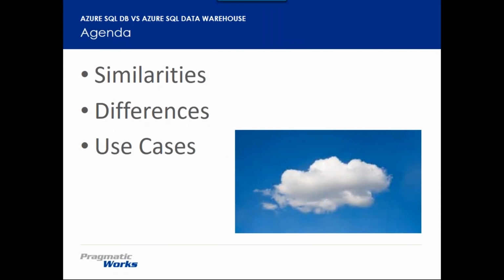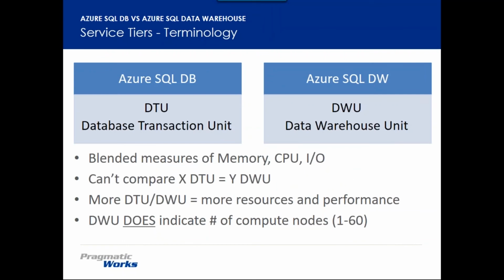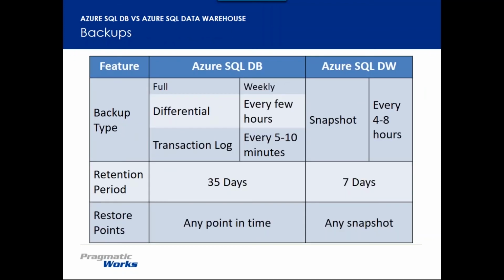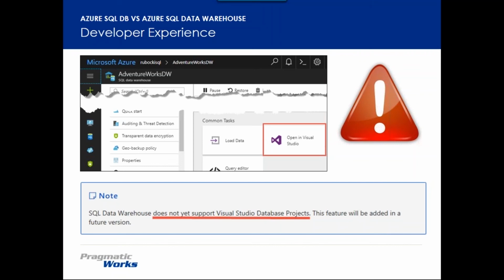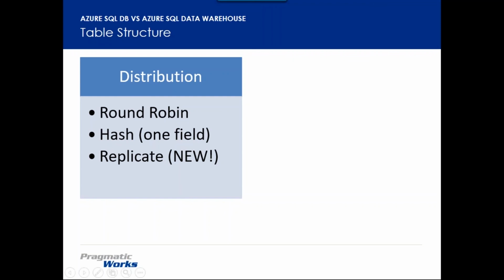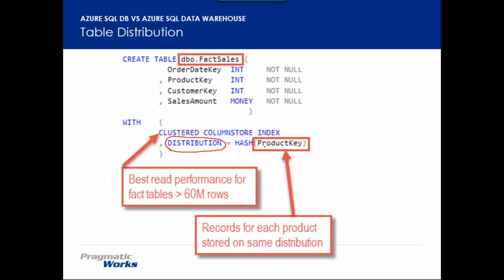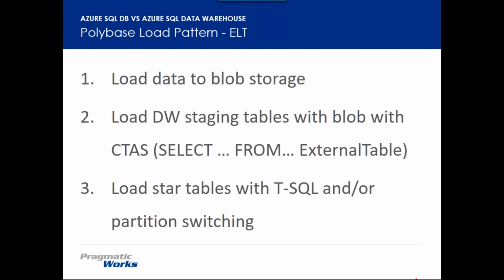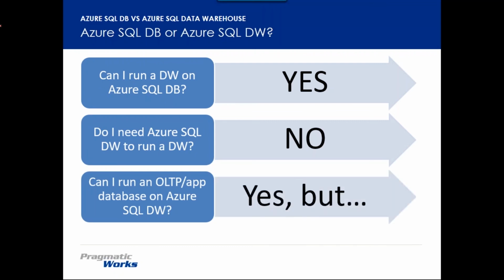Comparing Azure Database to Azure Data Warehouse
Azure SQL DB and Azure SQL DW are both cloud based relational database platforms from Microsoft. How do you know which one to use? Do you need Azure SQL DW to run a data warehouse?

In this session, you'll learn about the similarities and differences between these platforms. We will also describe use cases to help you determine whether Azure SQL DB or Azure SQL DW is the right choice for you.